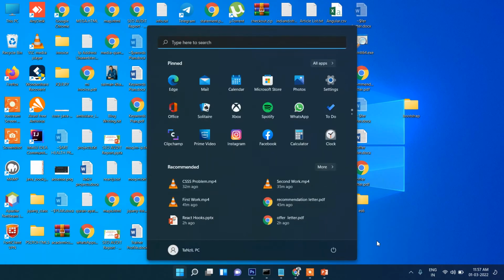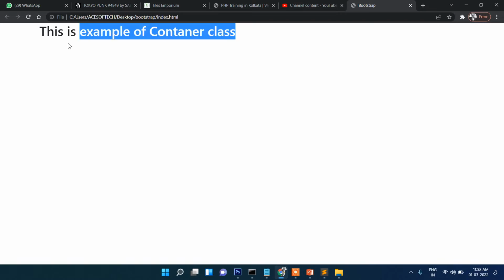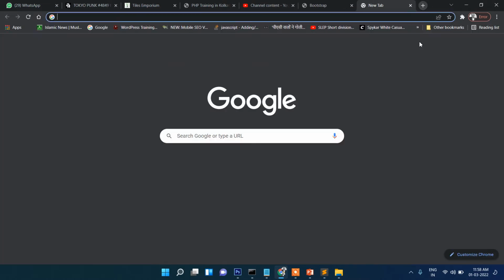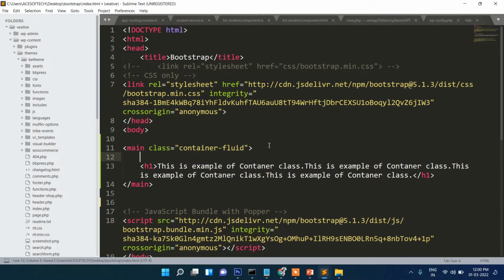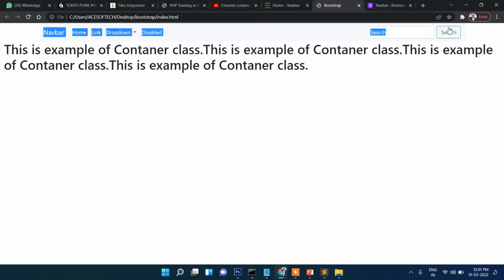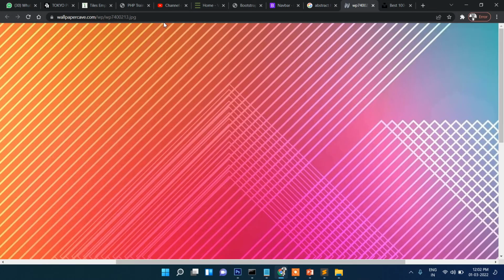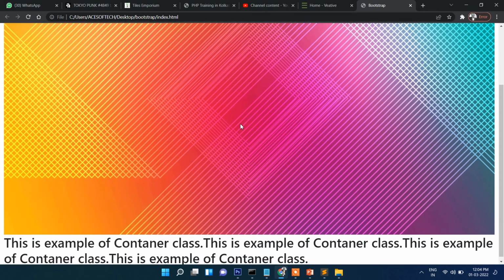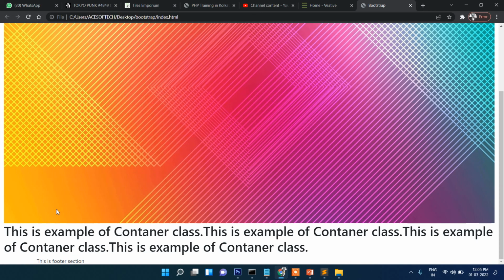2 .What is difffrence between Bootstrap Container and Container Fluid Classes | Bootstrap Tutorial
In this Bootstrap Tutorial you will learn what is difference between Boostrsap classes  Container and container-fluid.